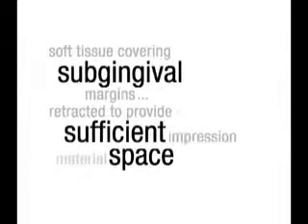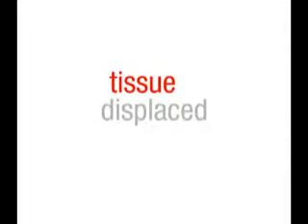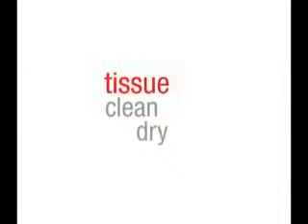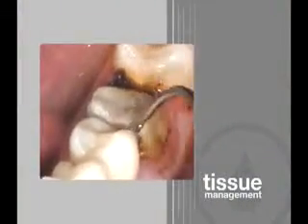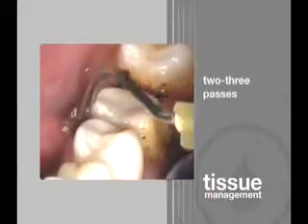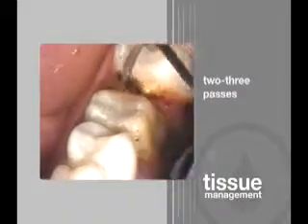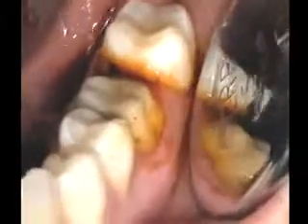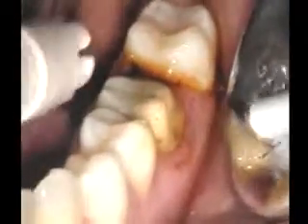ULTRADENT - Tissue Management System